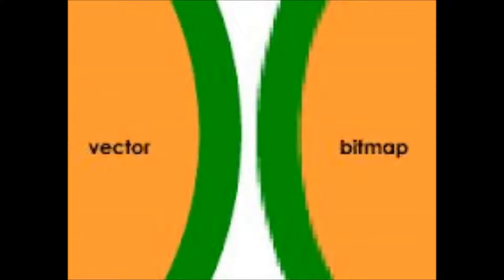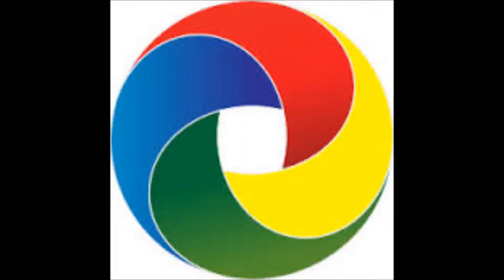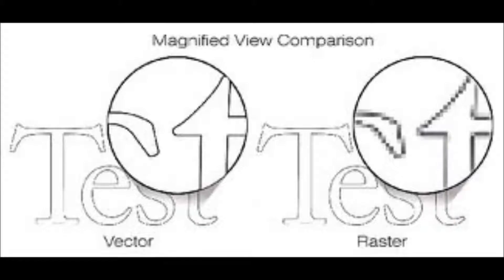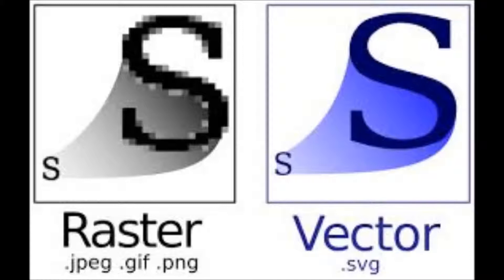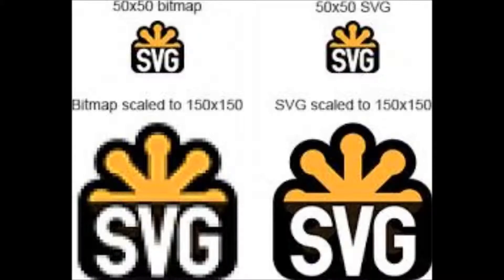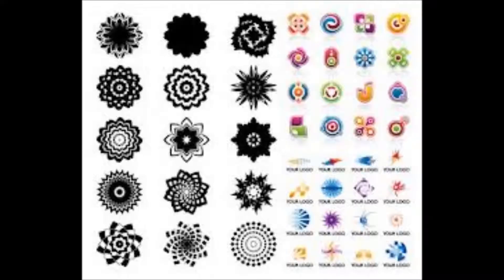Introduction to Vector Graphics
This is a test video. We are getting close to launching our website, knownedgetutorials.org (which is up but not functional at the moment), and we are testing out ways to format our videos. This video is an introduction to vector graphics that comes before our reviews and tutorials on vector graphic editors.